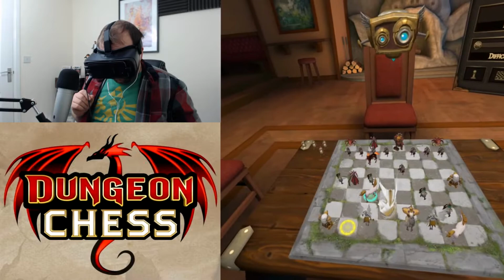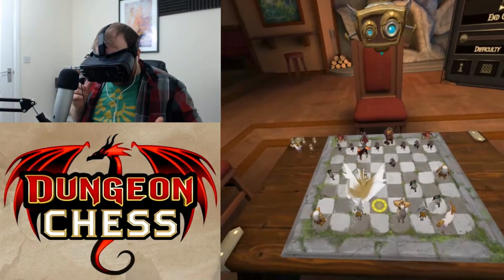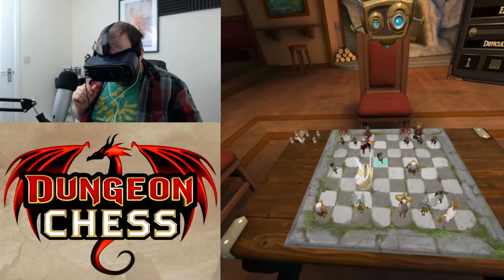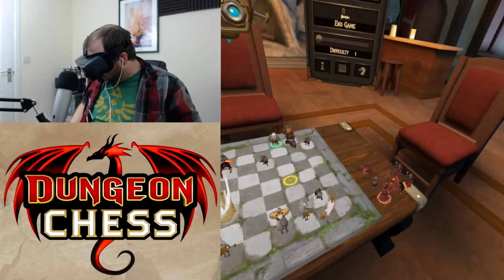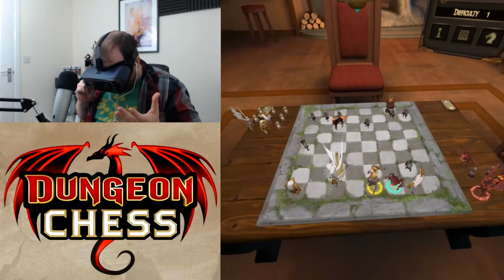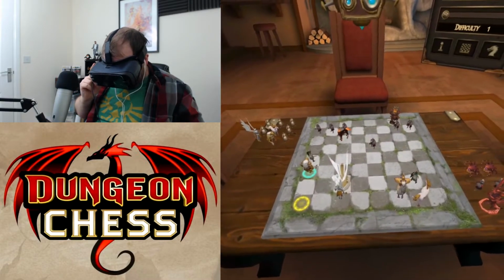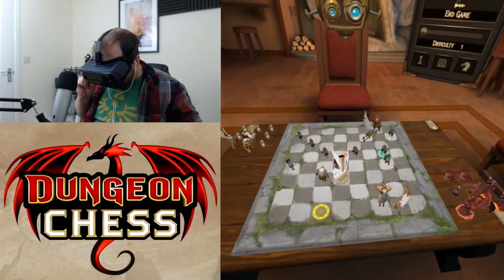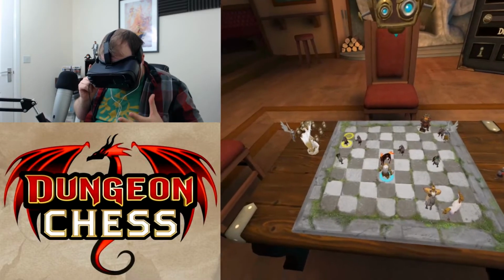Dungeon Chess Gear VR - Eye of the Beholder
Dungeon Chess by Experiment 7 combines two great games - chess, and Dungeons & Dragons! All of the chess pieces have been replaced by monsters and creatures from DnD and brought to life on the board, and it's definitely an interesting way to play chess in VR!

Dungeon Chess is available on Samsung Gear VR and Oculus Rift, and is coming to PSVR later this year!